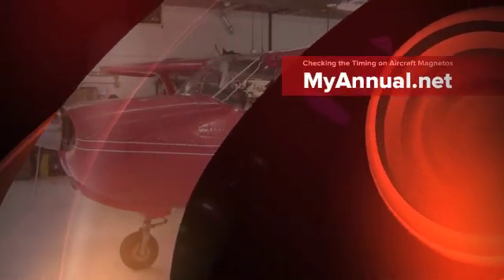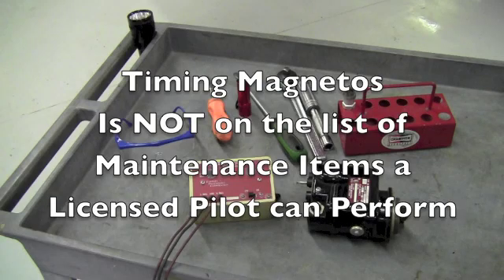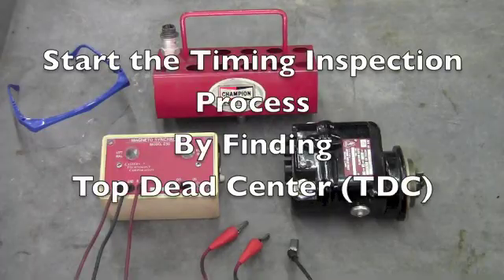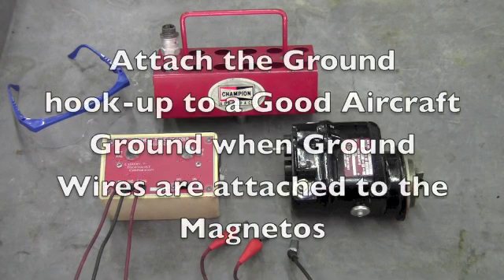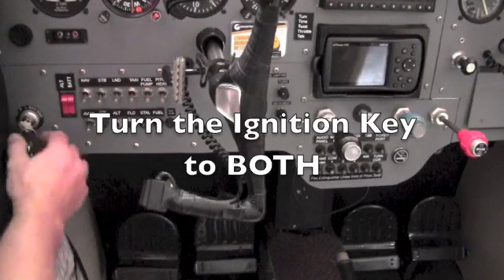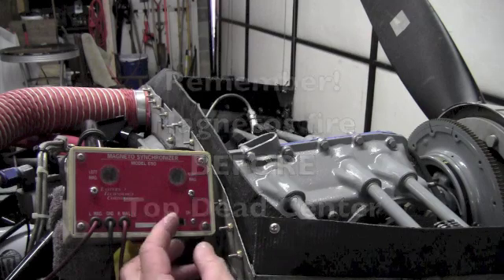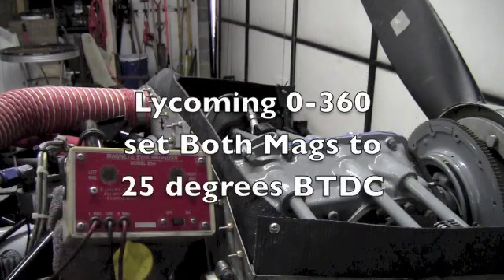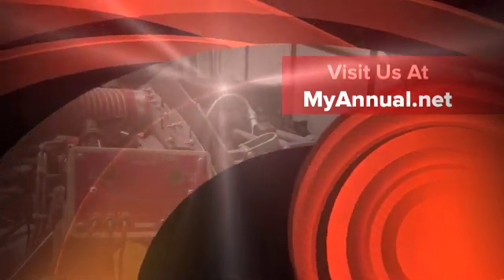Check the Timing on aircraft Magnetos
Myannual.net explains how to check the timing on your Aircraft Magnetos